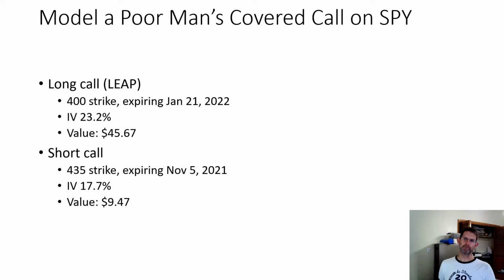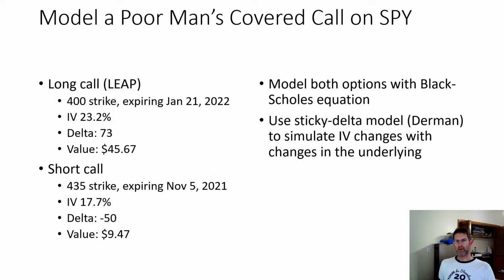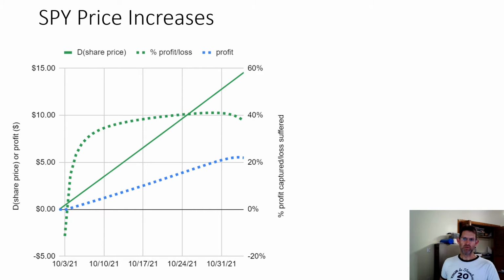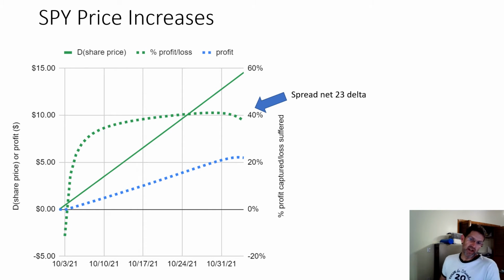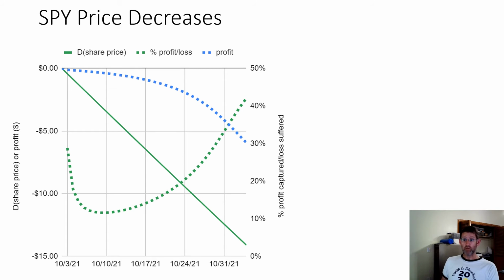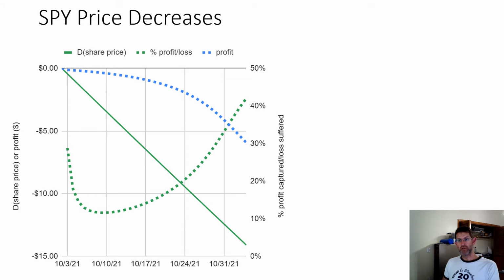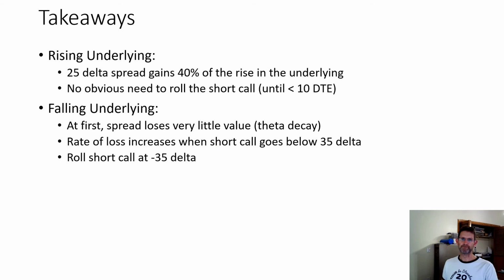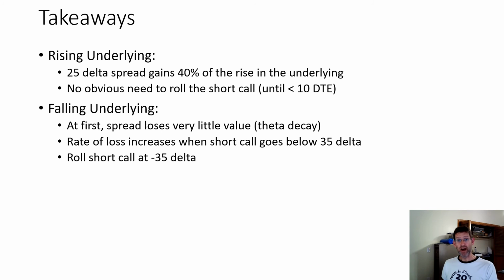Black-Scholes Modeling of a Poor Man's Covered Call on SPY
The PMCC is pretty sweet.  When the market rises steadily, you tend to capture more profit than you would with a delta-equivalent number of shares.  You really don't need to roll the short call, but I like to roll at 75 delta in any event.  Even better, when the market drops steadily, you suffer only a fraction of the loss in the underlying...until the short call drops below 35 delta.  This is where i roll my short call - 35 delta.